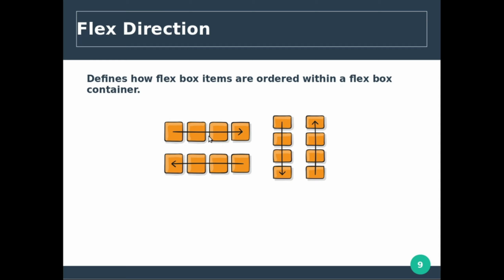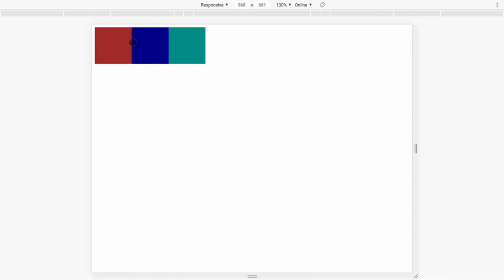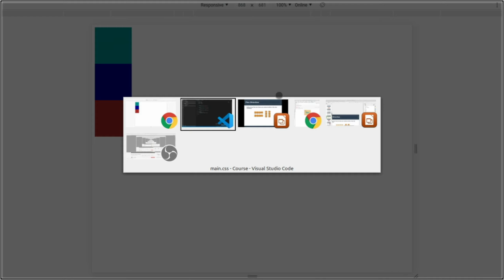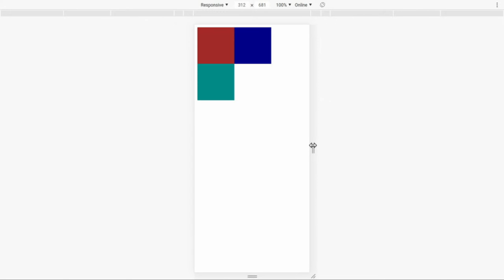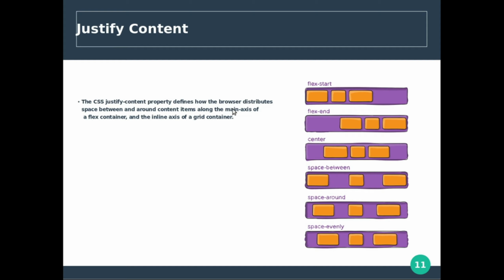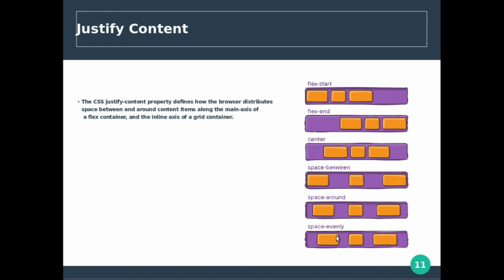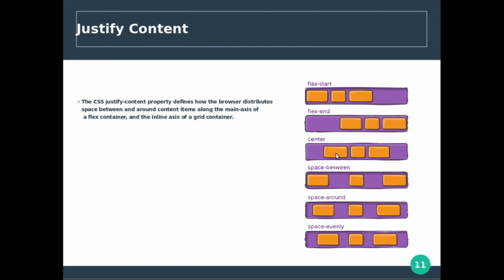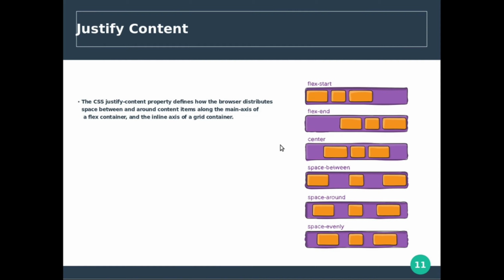Flex Direction , Flex Wrap , Justify content properties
Hey gang, in this CSS Flexbox tutorial, I'll show you how we can useFlex Direction , Flex Wrap , Justify content  properties